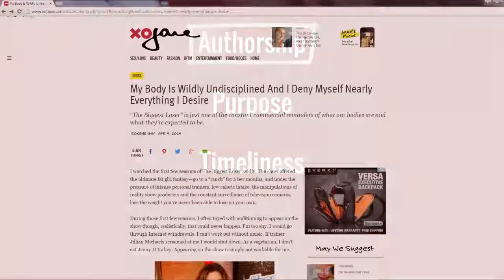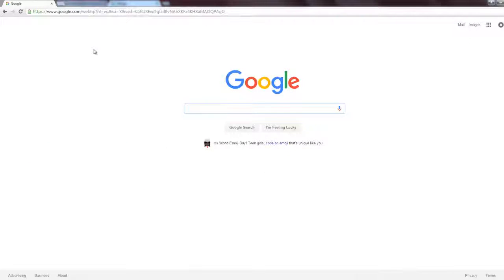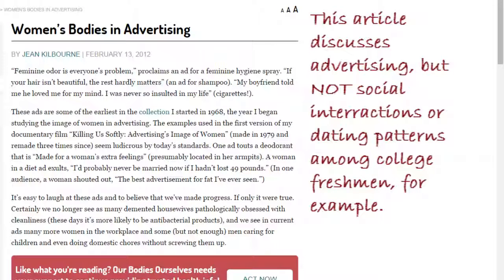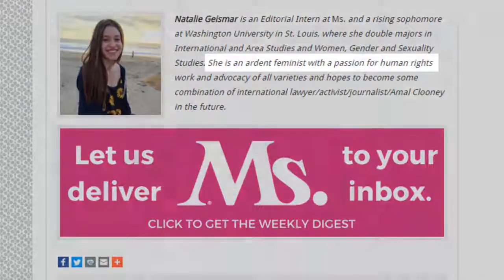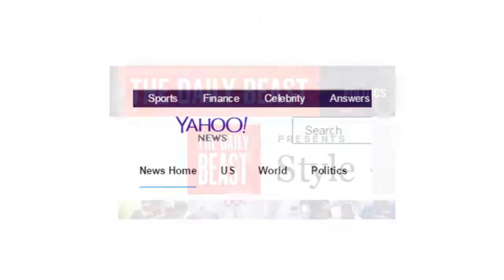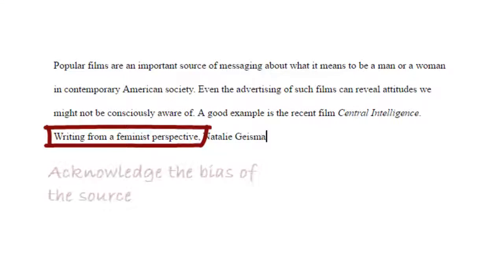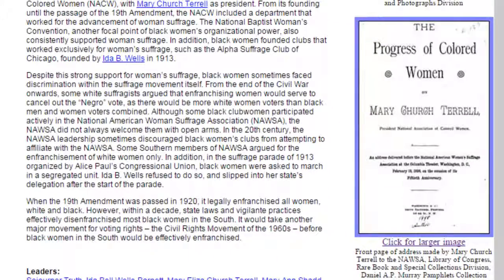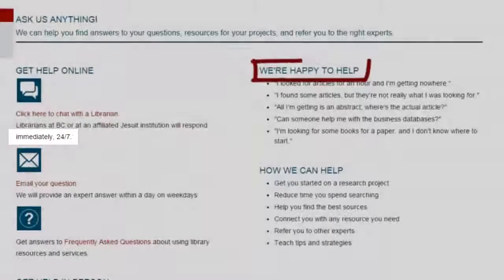Evaluating Internet Resources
This video will help you determine how credible a website or page is by asking questions about its authorship, purpose, and timeliness.